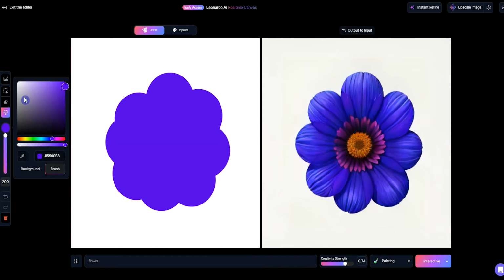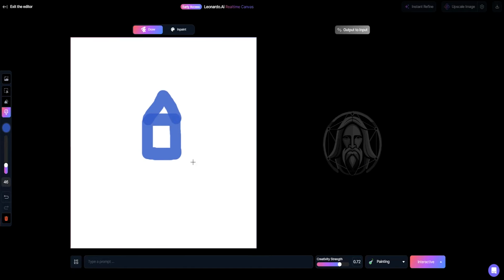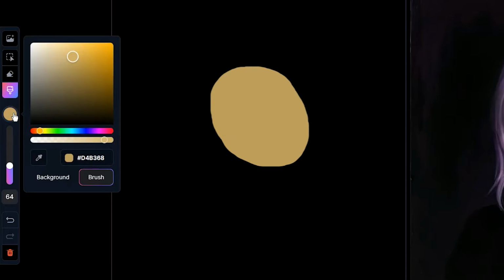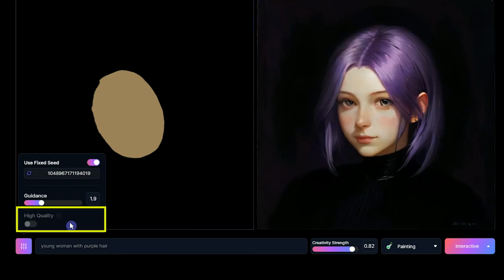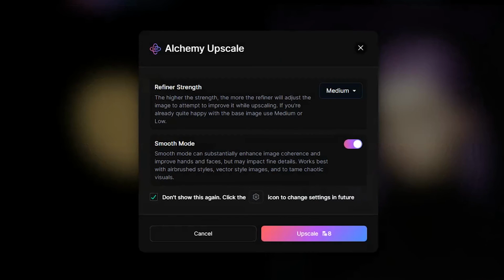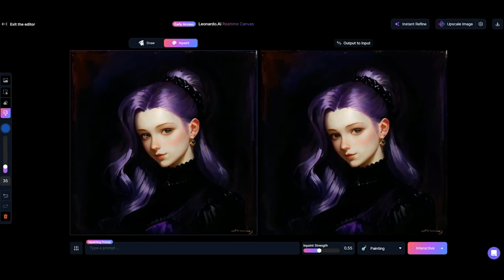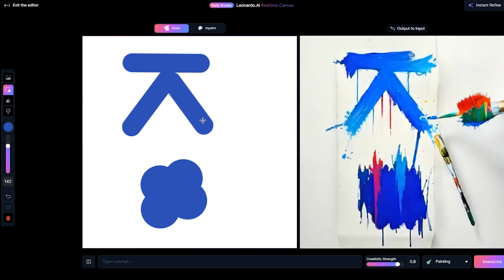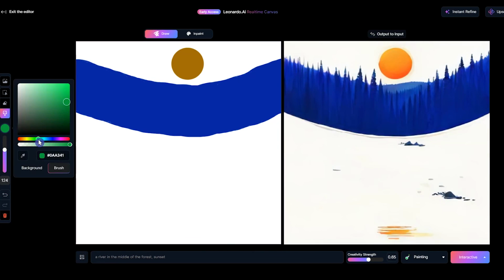Leonardo AI Realtime Canvas Step by Step Tutorial: Art in Realtime! 🎨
🎨 Leonardo AI Realtime Canvas the future of AI art - Transform Your Creativity with Leonardo AI Realtime Canvas – Leonardo AI Realtime Canvas Step by Step Tutorial. Have you ever wondered how to turn your drawings into breathtaking digital artworks in real time? With the revolutionary Leonardo AI Realtime Canvas, now you can! Whether you're an experienced artist or just starting out, this powerful AI tool makes creating stunning visuals easier and more fun than ever.

In this video, you’ll learn:
✅ How to use the Leonardo AI Realtime Canvas step by step.
✅ The incredible tools and features that make this AI image to image generator so unique.
✅ Tips and tricks to unleash your creativity and maximize the potential of this cutting edge platform.

✨ Why Choose Leonardo AI?
Effortlessly transform your ideas into artworks with the advanced Leonardo AI Image Generator.
Explore the amazing Leonardo AI Realtime canvas that lets you see your creations evolve instantly.
Create stunning results with just a few clicks, thanks to its intuitive design and powerful capabilities.
Join me as I walk you through the process of using Leonardo AI Realtime Canvas to create amazing AI art in real time. From understanding the tools to mastering the features, you’ll see how this tool can unlock your artistic potential.

🌟 Perfect for:
Artists looking for a faster, smarter way to create.
Beginners curious about AI powered art tools.
Anyone interested in exploring the future of digital creativity with Leonardo AI image to image transformation.

⏲Timestamps:

0:00 Intro
0:25 How to use Leonardo AI Realtime Canvas
5:42 Examples of Leonardo AI Live Canvas

Don’t miss this AI tutorial if you want to experience the power of Leonardo AI Realtime Canvas, one of the best tools for generating stunning artwork. 🌐🚀